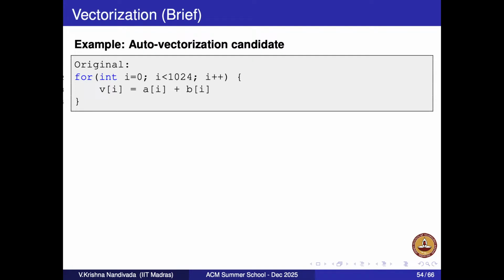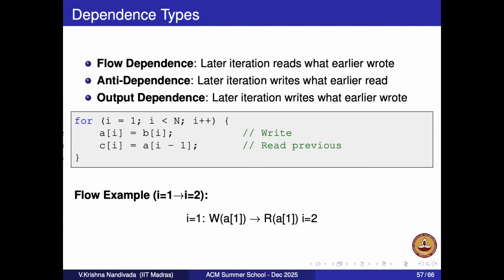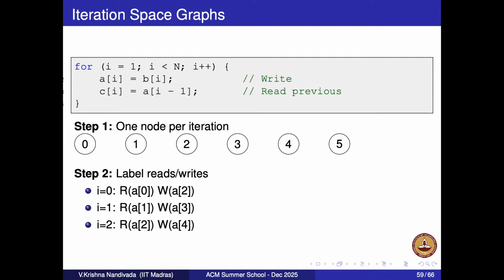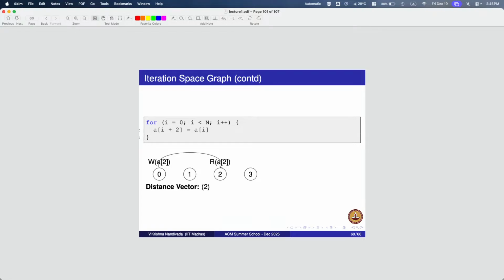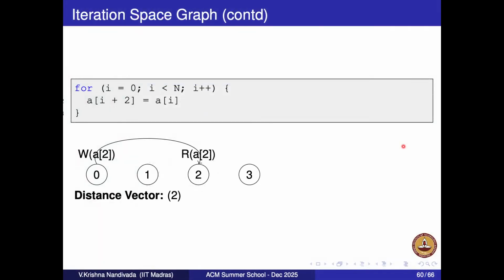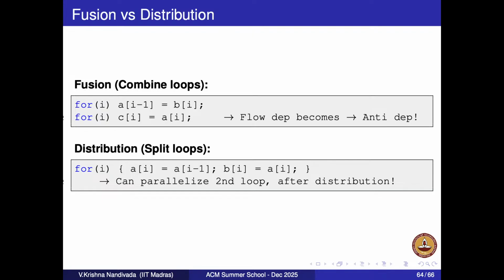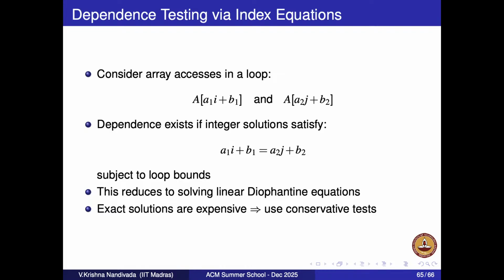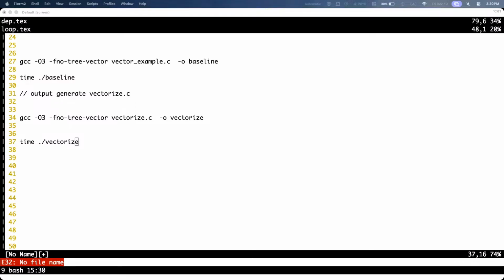ACM INDIA WINTER SCHOOL 2025